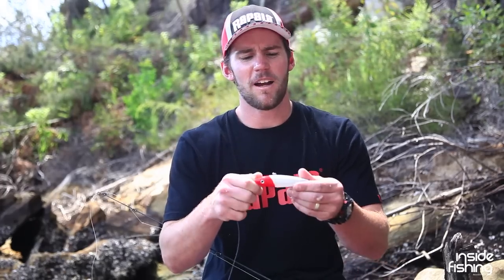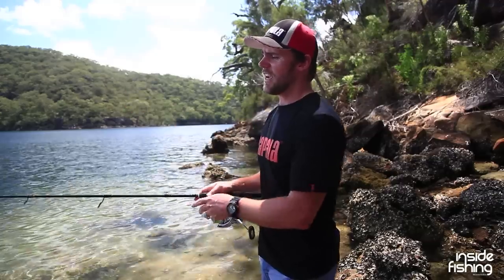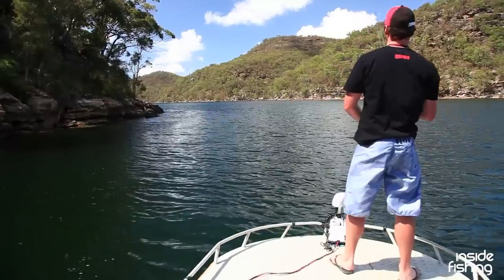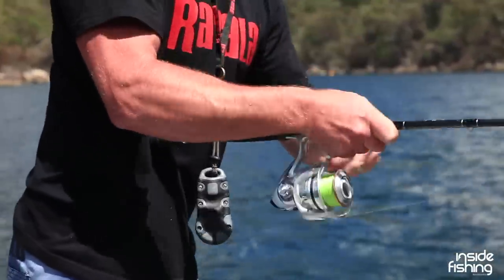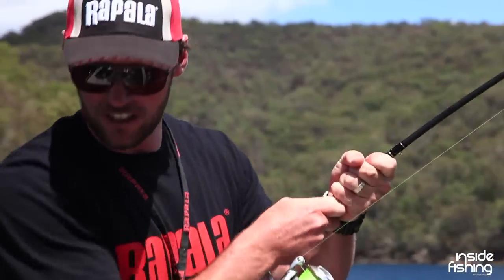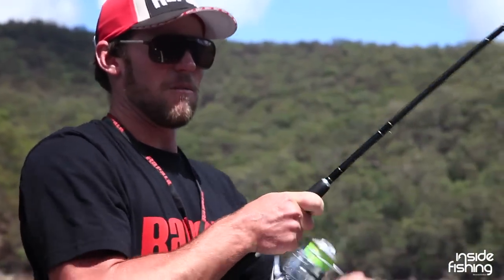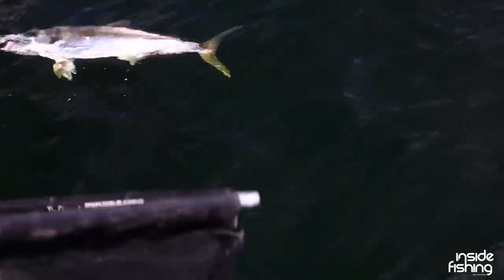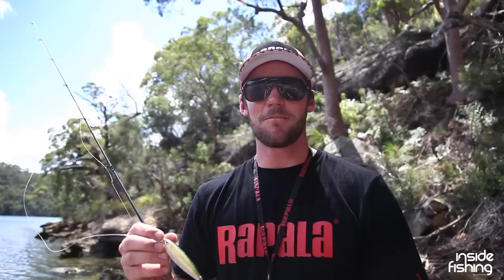Inside Fishing: Huge Kingfish on Surface stick bait.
This episode we show you a few different techniques for using surface stick baits. Our bait od choice was the Rapala X- Rap walk and not only did we have a lot of fun with it, it definitely produced the fish.